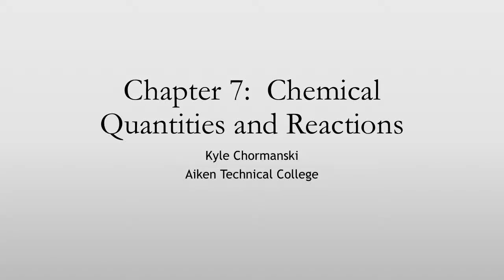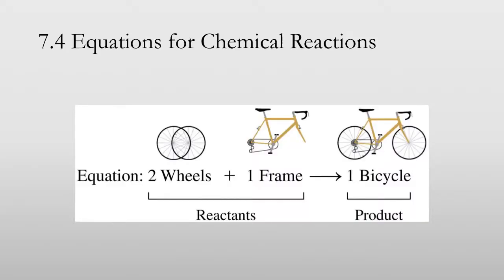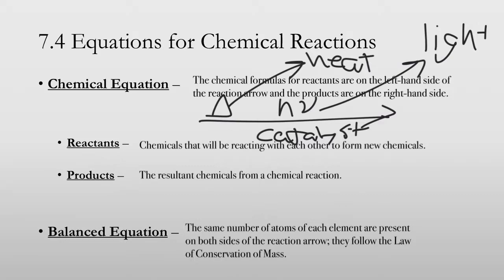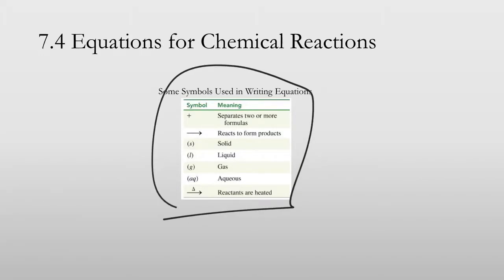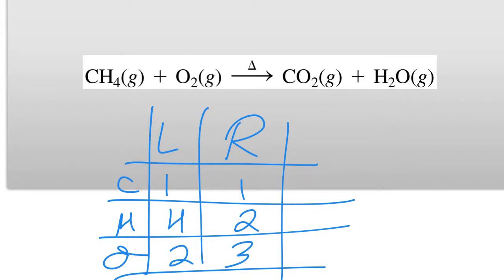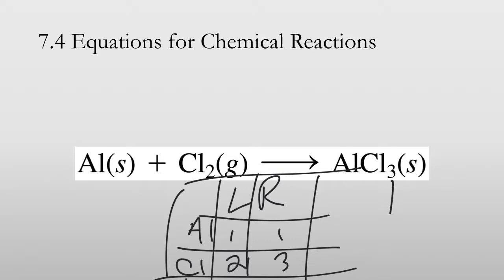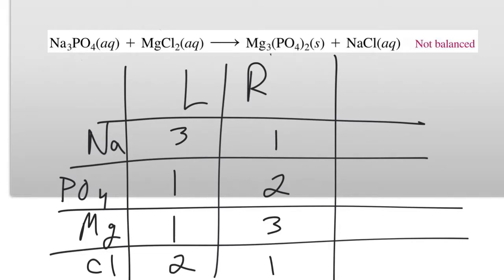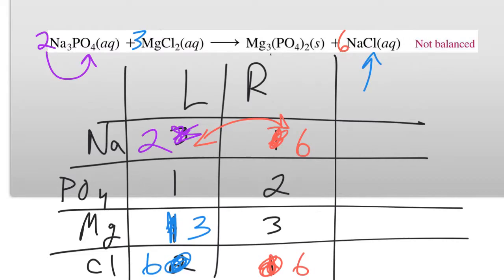46. Balancing Chemical Equations (CHEM 1405)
Evidence of Chemical Reactions @0:00
Chemical Equations @3:23
Balancing Equations Examples @6:42